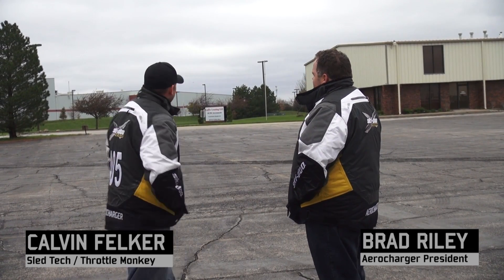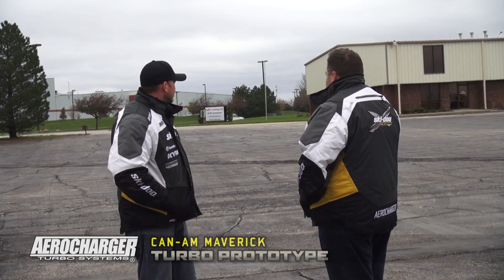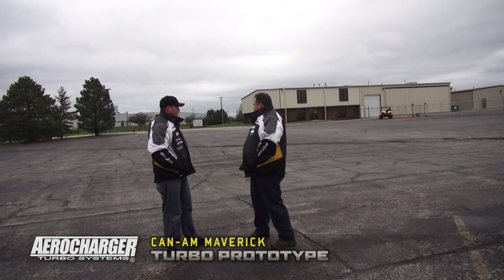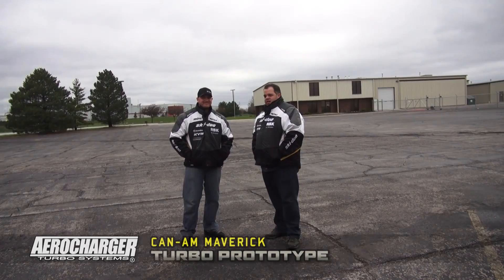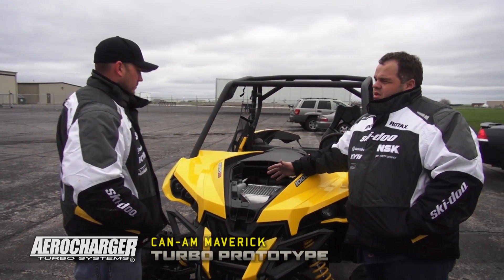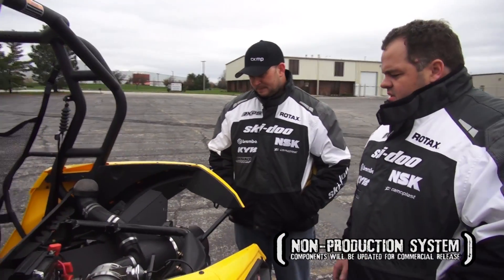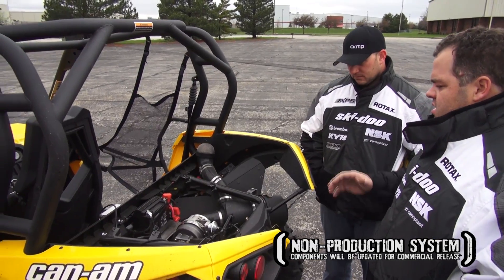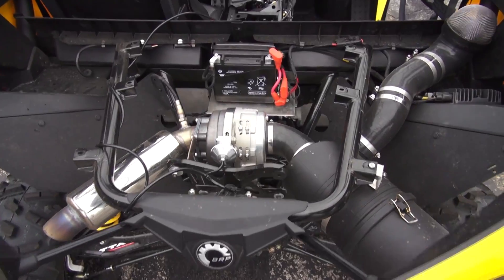Aerocharger Can-Am Maverick TURBO PROTOTYPE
An early look at the Aerocharger turbo system being developed for the Can-Am Maverick platform